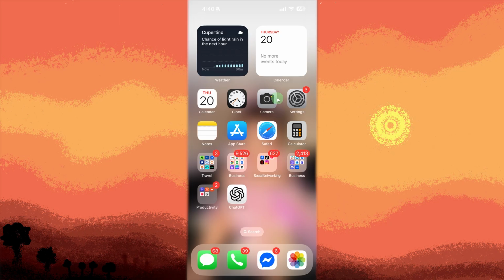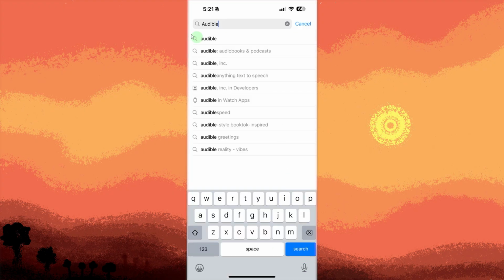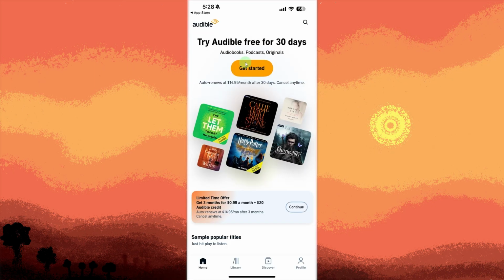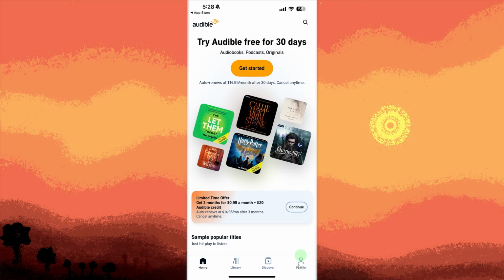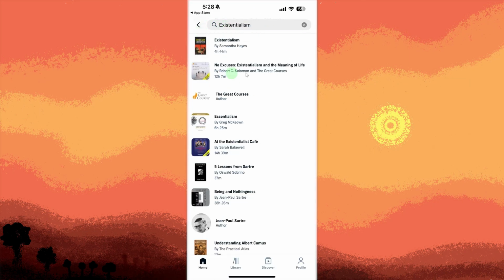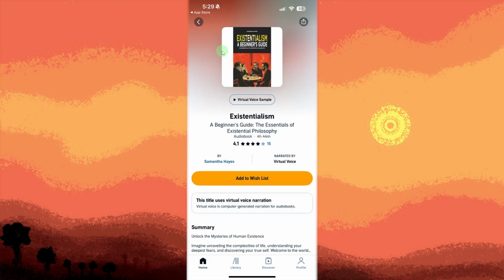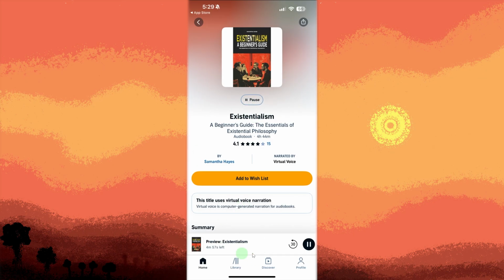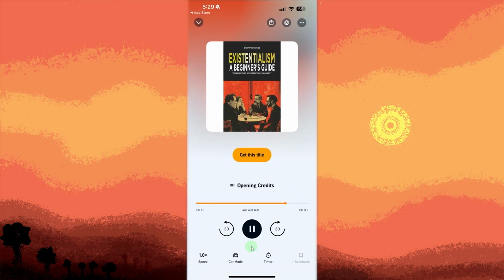How To Listen To Books On iPhone (Audiobook Beginner's Guide)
This guide will show how to listen to books on iPhone. I'll show you an easy way to find and listen to audiobooks on your iPhone with a great app in this video. Follow along and let's get you started with audiobooks!